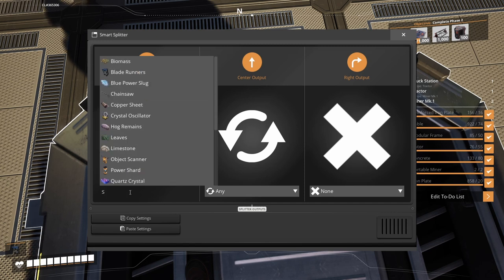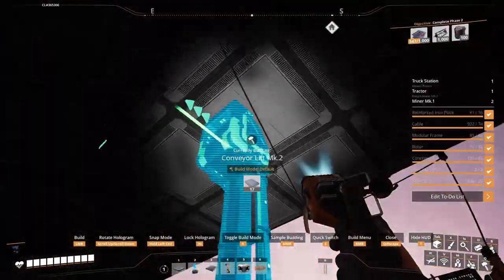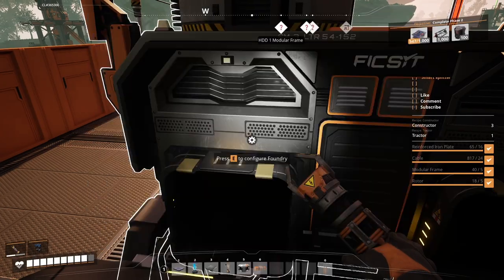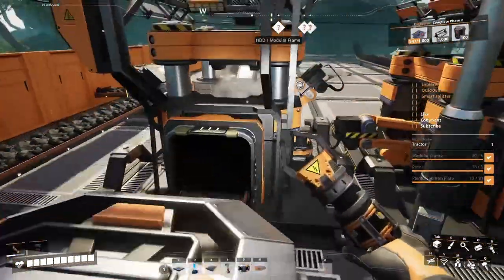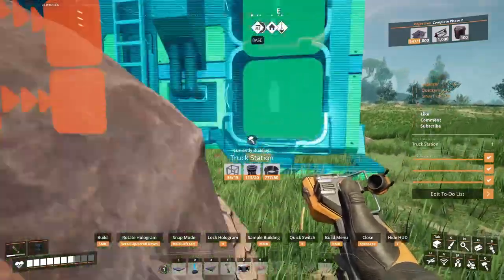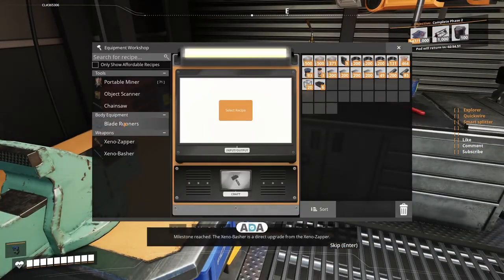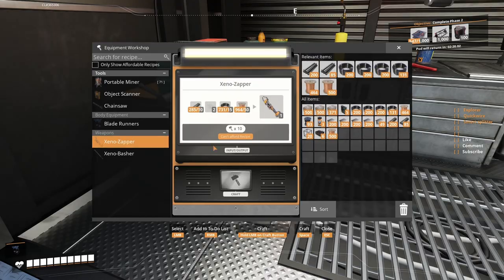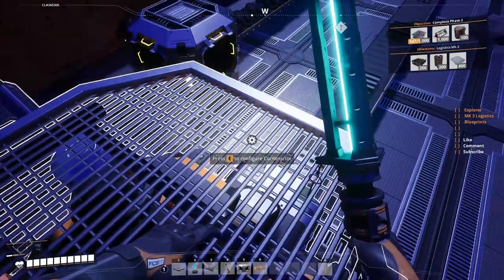Satisfactory 1.0 - Day 05 - Steel Factory, Tractors and the Basher